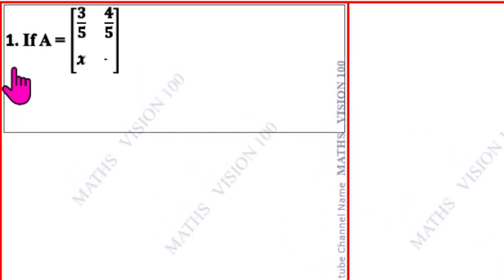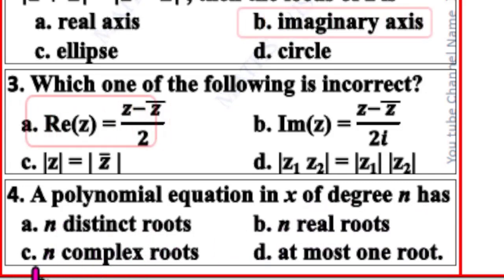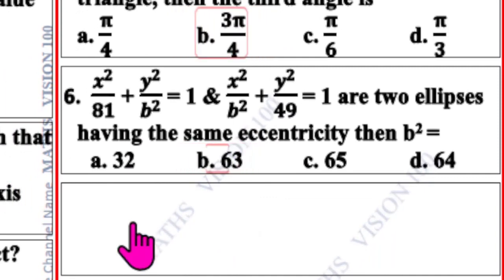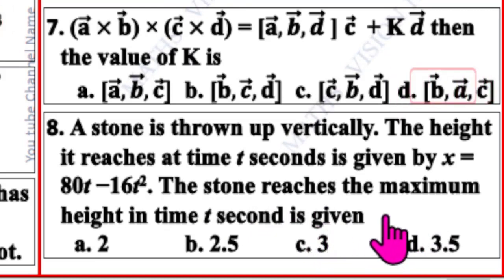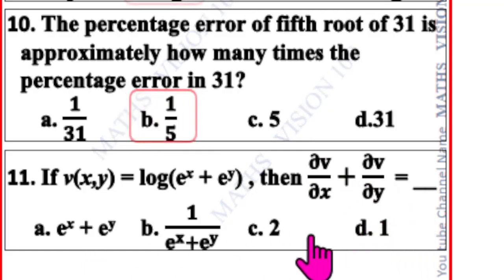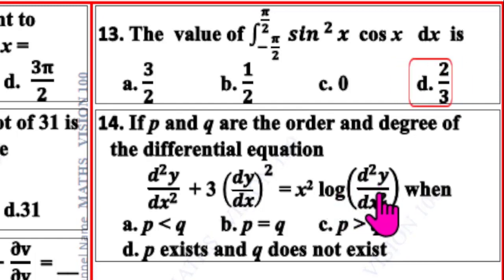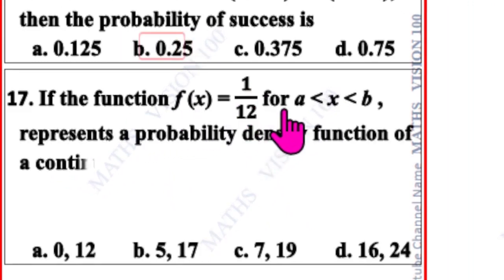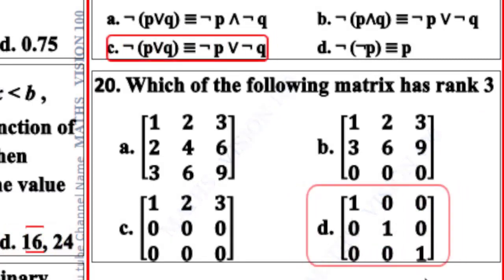Tirunelveli Common First Revision Exam | Class 12 | One Mark | January 2023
Full Question Paper

00:00 First Revision Tirunelveli Jan 2023 Chapters 1 to 12 Class 12
00:19 One Mark Question No. 1
00:41 One Mark Question No. 2
00:59 One Mark Question No. 3
01:10 One Mark Question No. 4
01:27 One Mark Question No. 5
01:40 One Mark Question No. 6
02:26 One Mark Question No. 7
03:07 One Mark Question No. 8
03:45 One Mark Question No. 9
04:02 One Mark Question No. 10
04:14 One Mark Question No. 11
04:28 One Mark Question No. 12
04:41 One Mark Question No. 13
04:58 One Mark Question No. 14
05:34 One Mark Question No. 15
06:05 One Mark Question No. 16
06:25 One Mark Question No. 17
06:46 One Mark Question No. 18
06:56 One Mark Question No. 19
07:14 One Mark Question No. 20